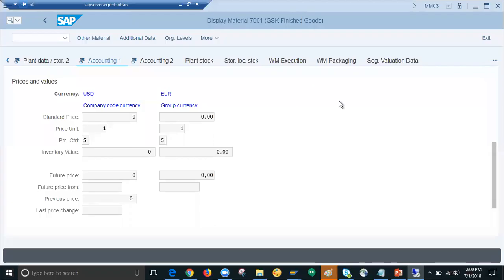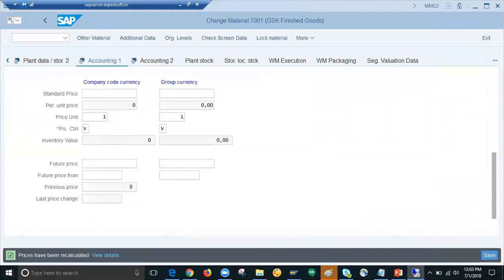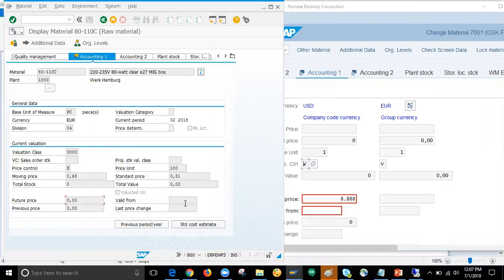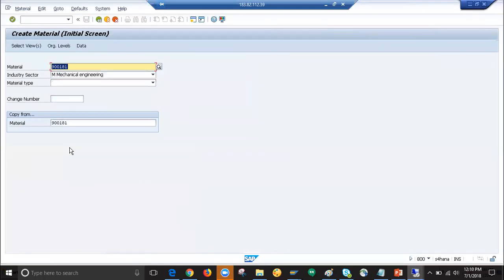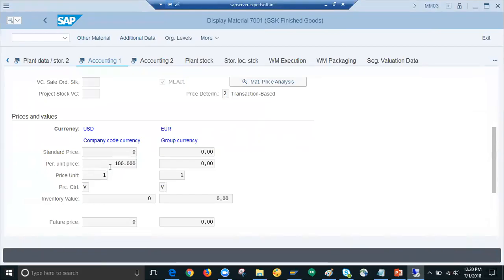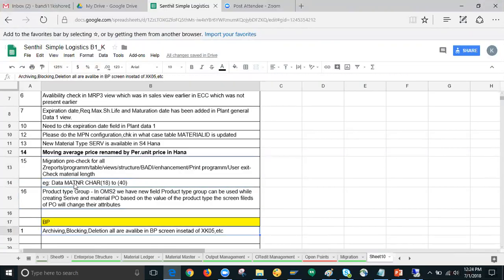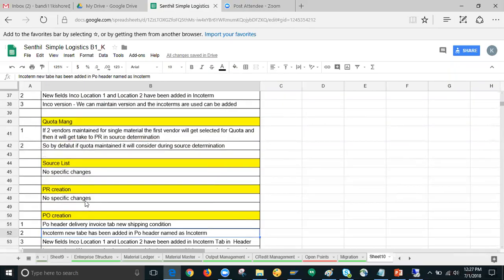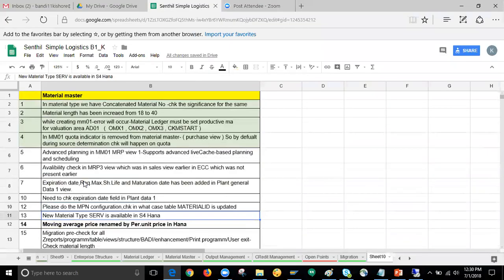SAP S4 HANA MM Training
Starting new batch
S4 HANA MM Material Management.

We provide course videos of all sessions included with this course to give u an extra edge in the market for big MNC's with material ,  3 mock interviews and  biggest MNCs Real time Interview Questions for clearing the interview round wise...

You can call me or whatsapp me at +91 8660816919 For attending Live demo can also drop mail to HANA Certification Preparation in included with the course You will be getting everyday recording for your revision with server access for practice..
 4 mock interview sessions one to one . **